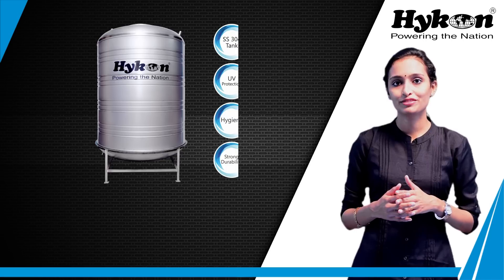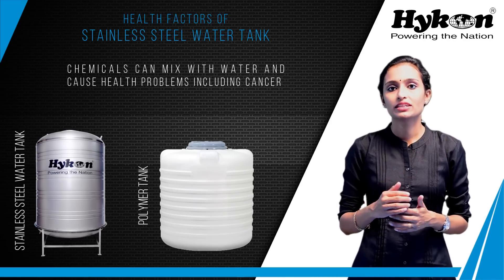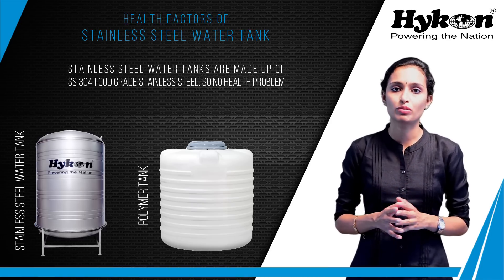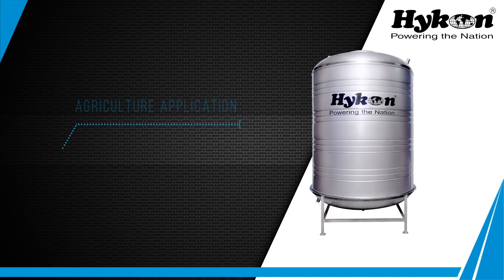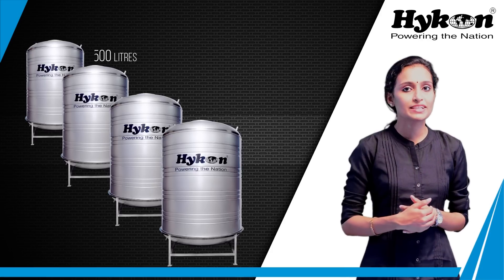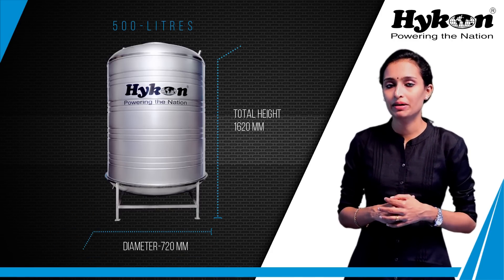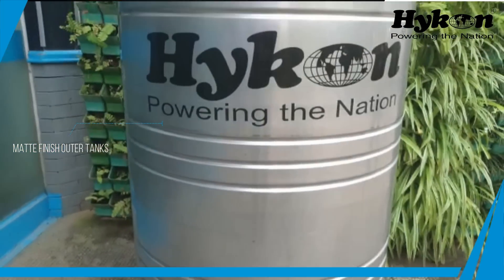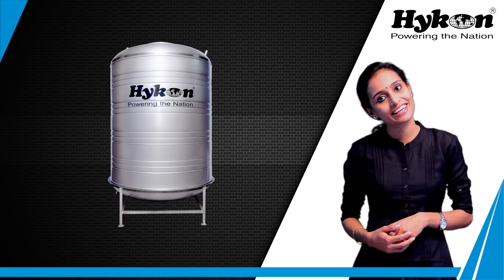STAINLESS STEEL WATER TANK II HYKON INDIA LIMITED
It is always important to know in detail about the quality of a product before choosing it. Let’s check out why Hykon’s stainless steel water tanks stand on top compared to polymer tanks with regard to its quality. Hykon Stainless steel water tanks are of capacity 500 litres , 1000 litres , 1500 litres & 2000 litres.

Video credits-
Anchor : Jisna Alex
Direction/Script/Camera : Simon K A
Edit : Jayakrishnan

Chapters:
0:00 Introduction SS Water Tank
0:26 Advantages of SS Water Tank over Polymer Tanks
1:21 Applications of SS Water Tank
1:58 Key features of Hykon Stainless Steel Water tank
2:18 SS Water Tank Height